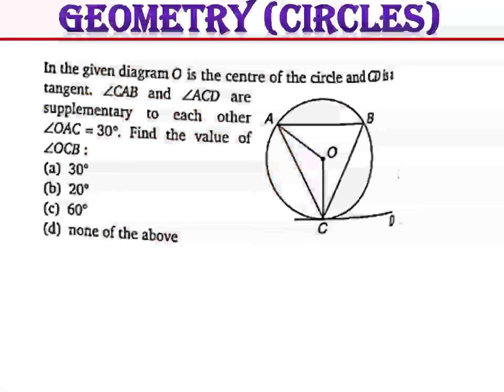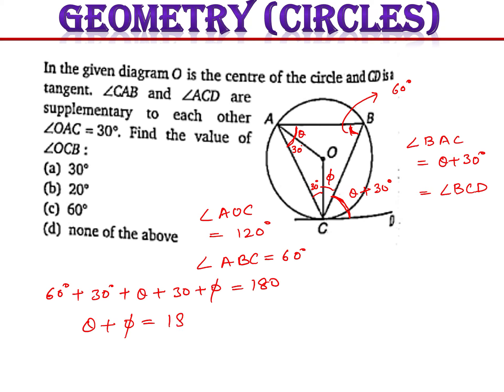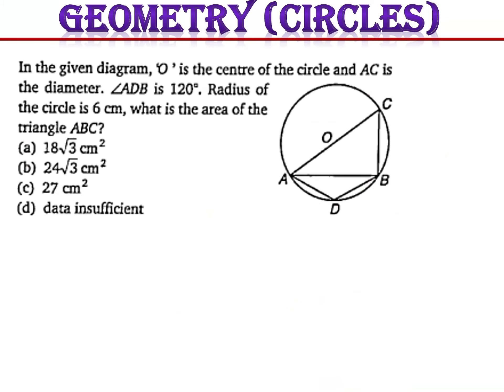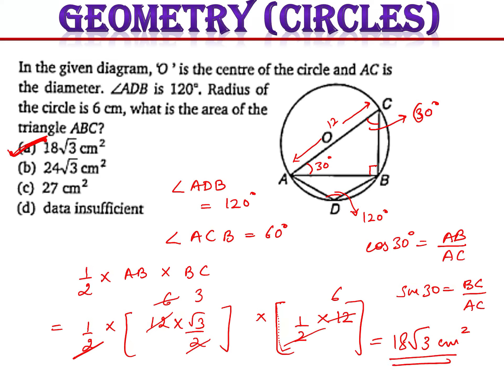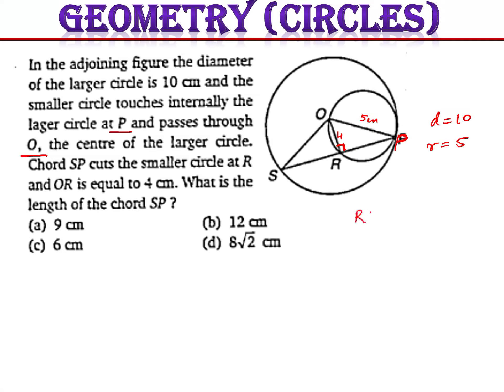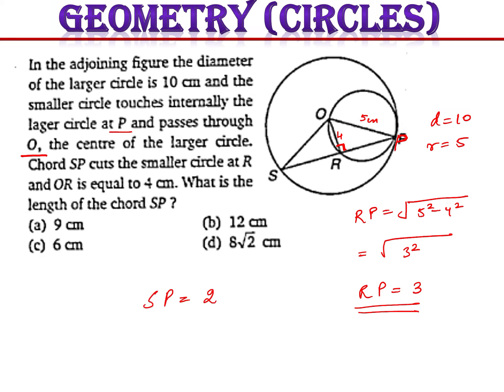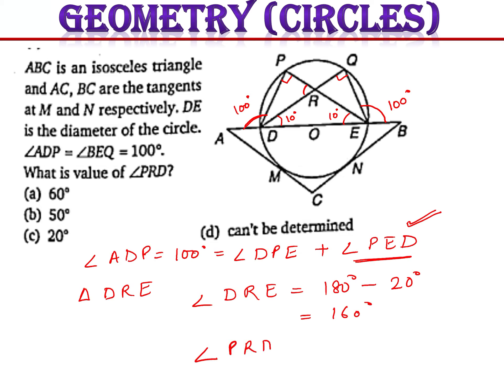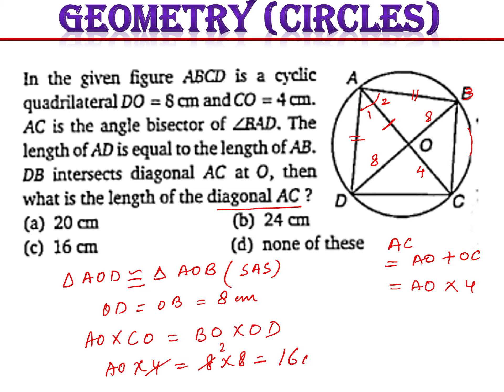Circle Tough questions Quant CAT SSC CGL Mains